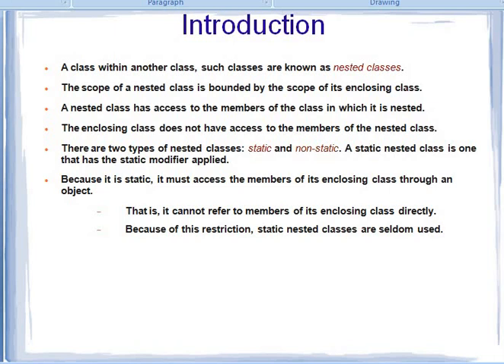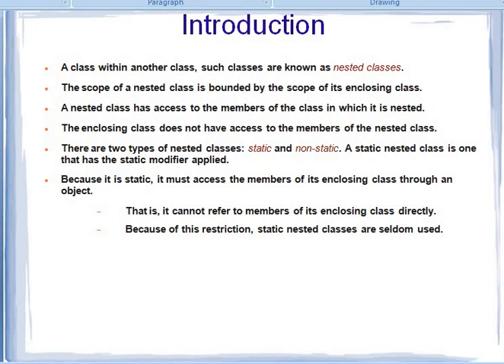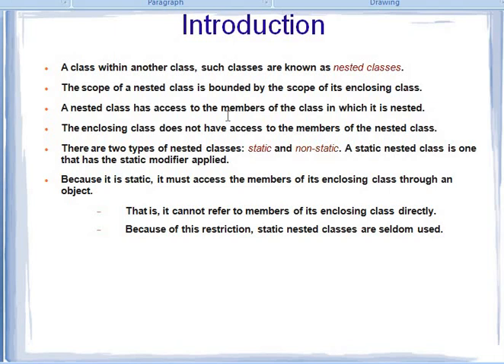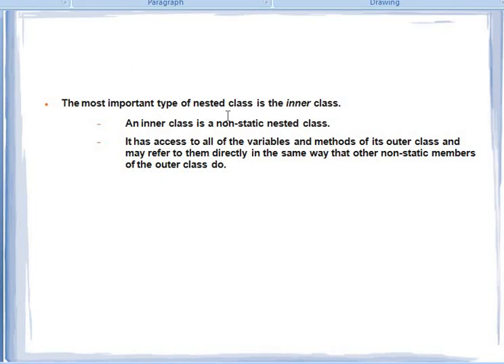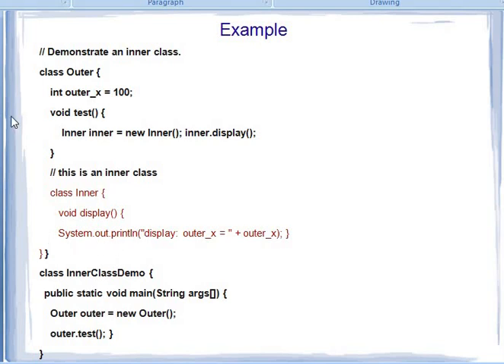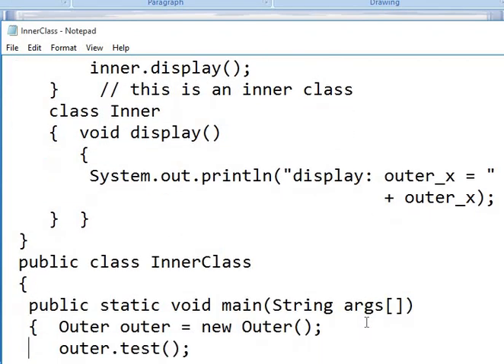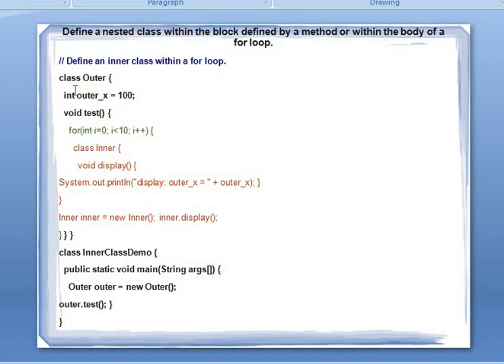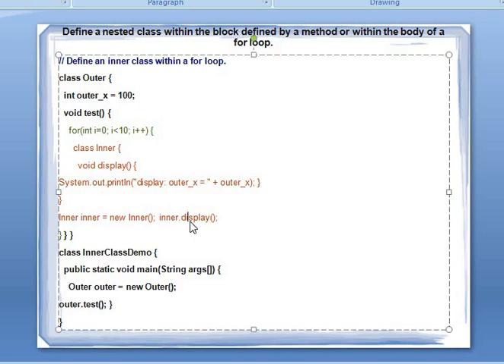Inner Class or Nested Class in Java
A class inside another class is a nested/inner class